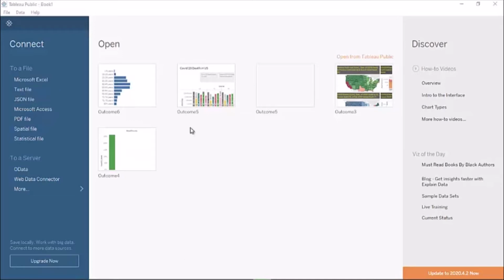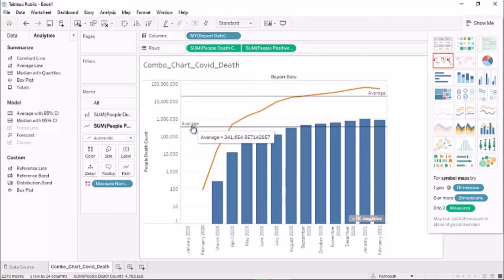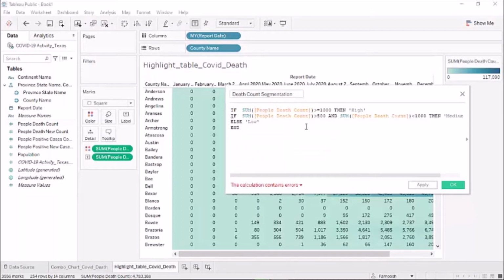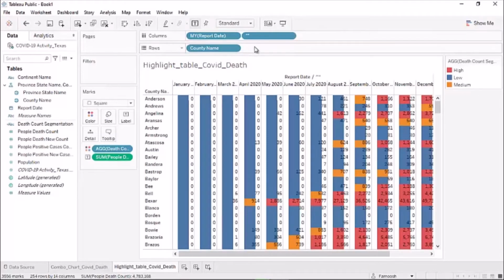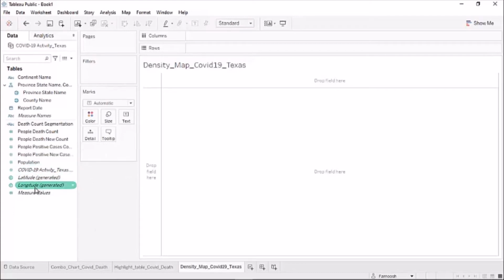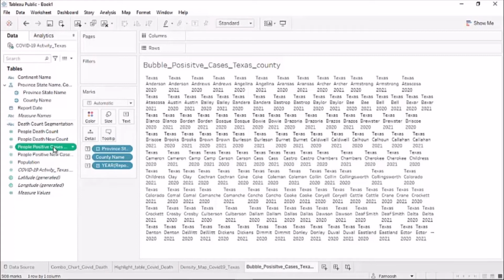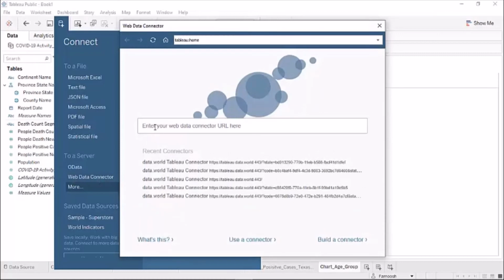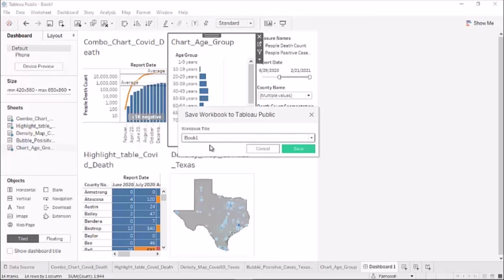lab6 : Create advance charts and connect to web data connector